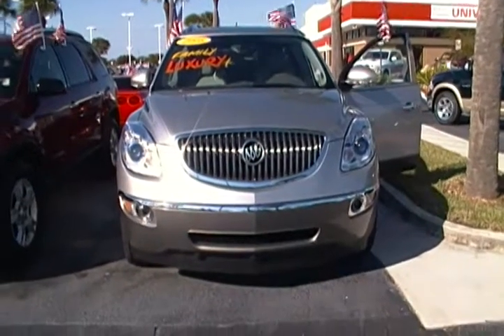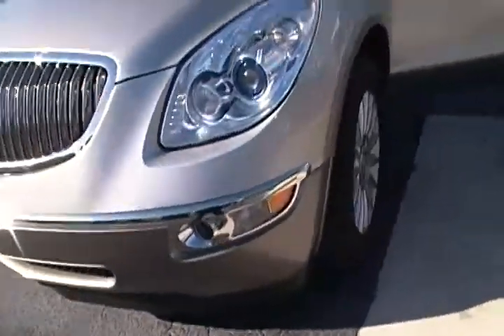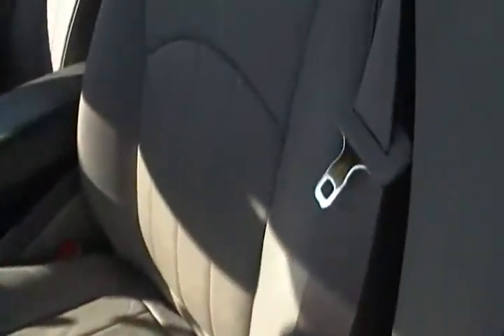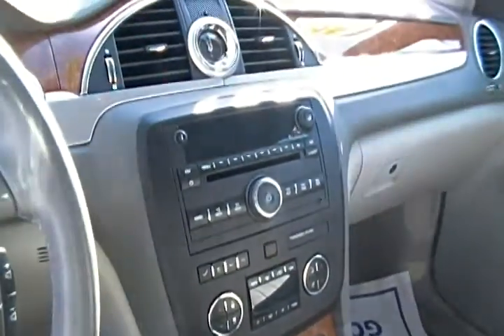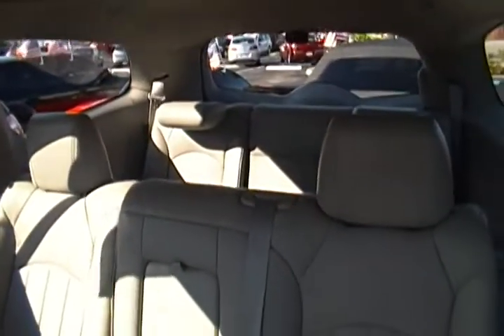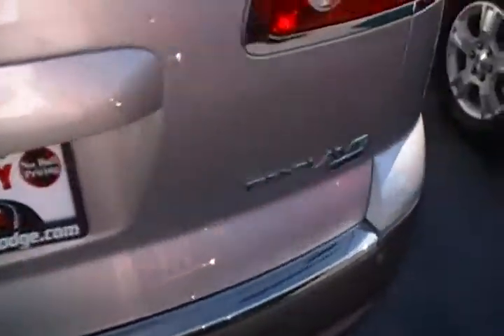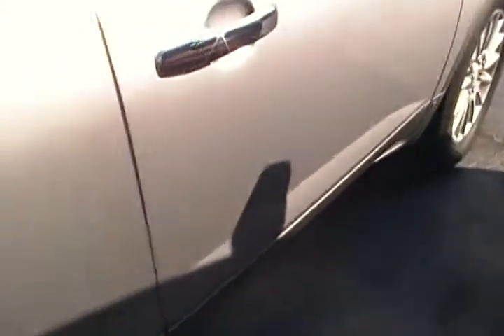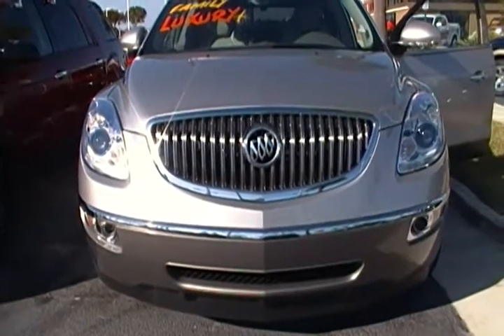2009 Buick Enclave in Miami at University Dodge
2009 Buick Enclave for sale in Davie

Color: Platinum
Miles:41,905
Price:$27,988